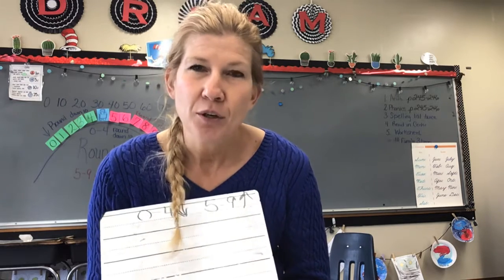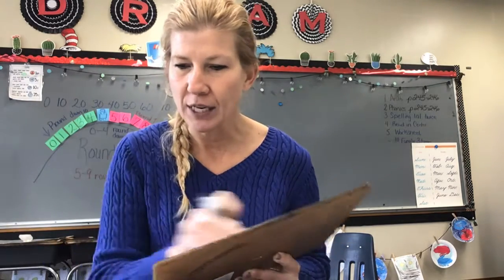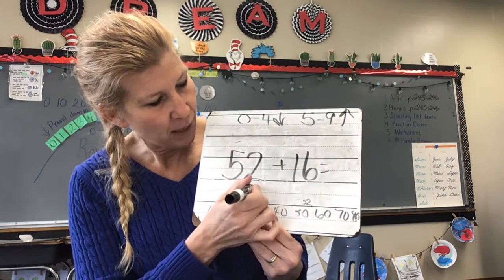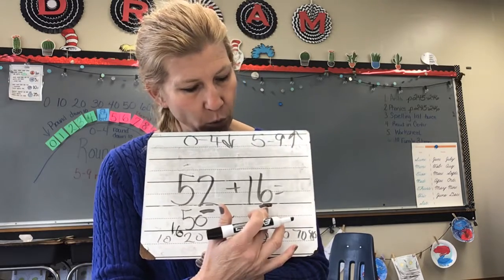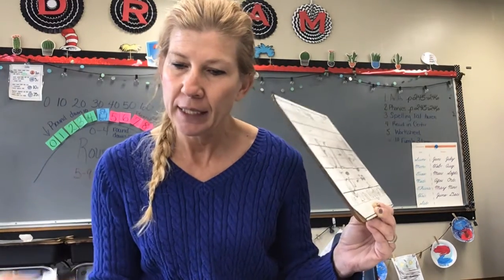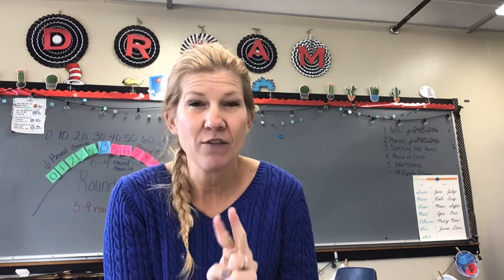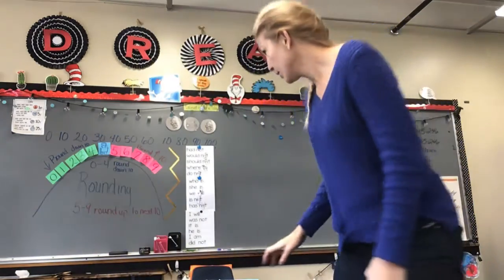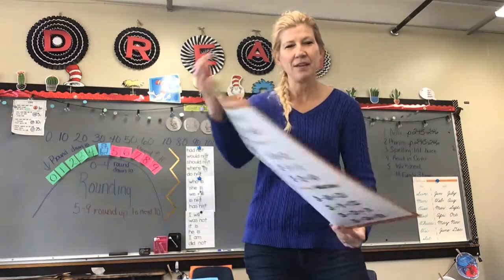Mrs. Nichols Math Lesson 149